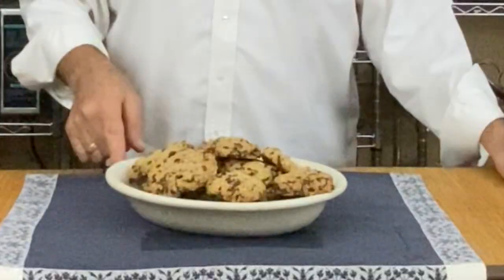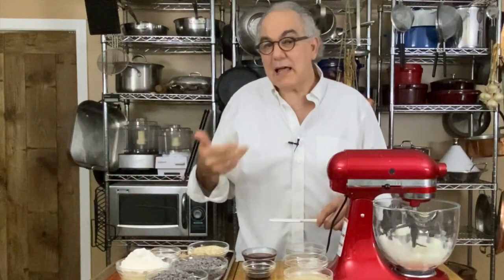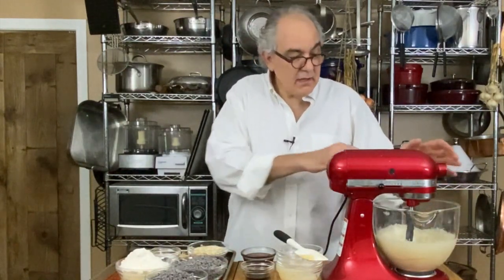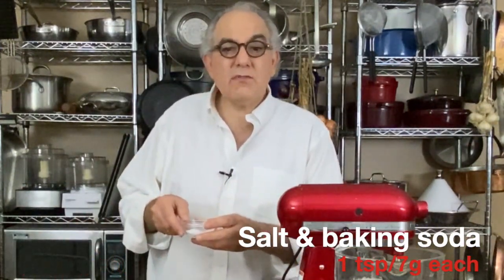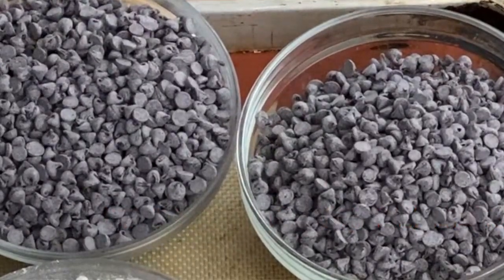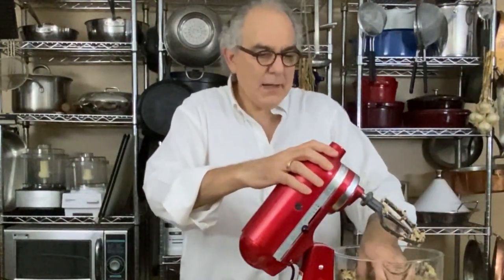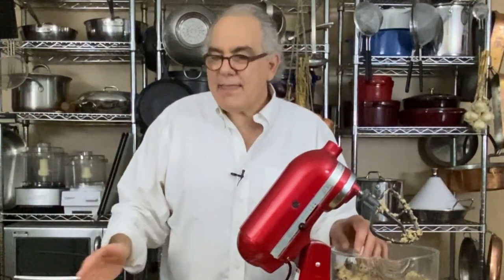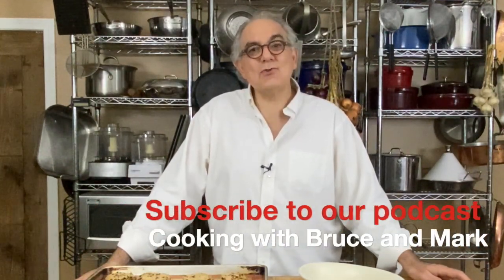How to Make Vegan Chocolate Chip Cookies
Cookies! Vegan! Chocolate chip! How is that possible? In this deep dig episode in the series on COOKING WITH BRUCE AND MARK, Bruce Weinstein takes on the problem of getting a crisp vegan cookie--and solves it with a mix of oats, maple syrup, and--yes!--tahini, a sesame seed paste, familiar from Middle Eastern cooking.

Bruce Weinstein and Mark Scarbrough are the authors of thirty-five cookbooks (with more in the works). In their deep dig series, they take on wonky, delicious, quirky, or just plain astounding recipes, explaining the ends and outs of how they work.

Here's the story: on book tours, Bruce and Mark used to stop at Whole Foods to pick up car grub. Inevitably, they'd buy some chocolate chip cookies. Inevitably, those cookies would be--gross--soft and spongy. Mark asked Bruce if he could figure out a way to make a crisp vegan cookie. And voilà! This vegan cookie recipe.

Here are the ingredients (with a few notes):
3/4 cup/170 grams solid coconut oil
1 c up/210 grams granulated white sugar
1/2 cup/150 grams tahini (a sesame-seed paste--store extra, covered, in the fridge or freezer)
1/2 cup/120 ml maple syrup (preferably a dark amber--and don't you dare use artificial pancake syrup!)
1 1/2 tablespoons/25 ml vanilla extract (lots--more is better--Mexican vanilla, believe it or not, is even better)

1/2 cup 2 cups/300 grams all-purpose or plain flour (weigh all the things, please, please, please)
1 cup/100 grams standard rolled oats (do not use steel-cut, medium-grind, or quick-cooking oats)
1 teaspoon/7 grams baking soda
1 teaspoon/5 grams table salt (you can even up this a bit--these cookies are better if they're a little salty!)
3 cups/580 grams semi-sweet or bittersweet mini chocolate chips (the tiny ones give you more chocolate per bite because they spread out better in the batter)

Position the rack in the center of the oven. Heat the oven to 350F/175C/Gas mark 4

Beat the coconut oil and sugar in an electric mixer at medium speed until blended. Add the tahini and beat until smooth (seriously--airy and smooth). Add the maple syrup and vanilla; beat until well combined.

Beat in the baking soda and salt--then add the flour and oats. Mix on low just until combined if still grainy (just no dry specks of flour). Add the mini chocolate chips and mix on low just until evenly combined.

Roll into 2-tablespoon balls and set on a lined baking sheet (about 2 inches apart). Flatten the balls slightly.

Bake for 12 to 15 minutes, until firm and lightly browned. Cool for a couple of minutes, then transfer the cookies to a wire rack and cool to room temperature, about 1 hour. Store in a covered container at room temperature for up to 4 days or in the freezer indefinitely.

This recipe originally appeared in our 900-recipe tome, THE ULTIMATE COOK BOOK

To listen to Mark’s podcast about the pleasures of lyric poetry